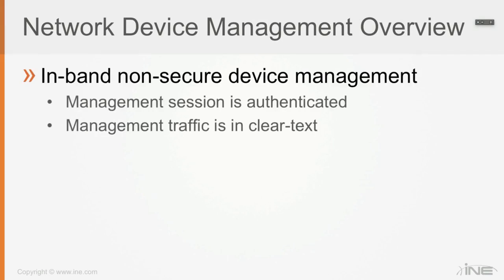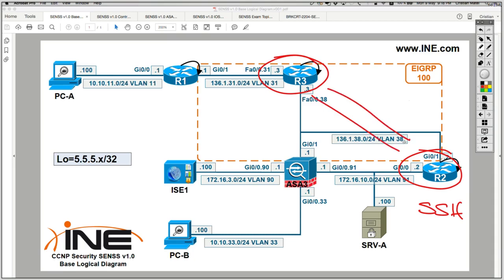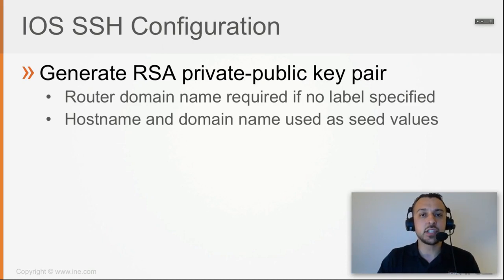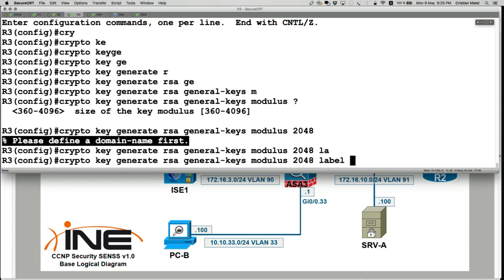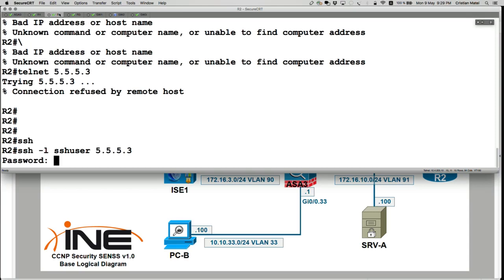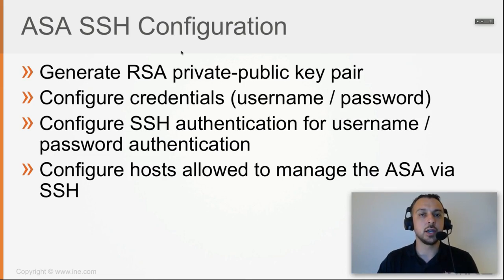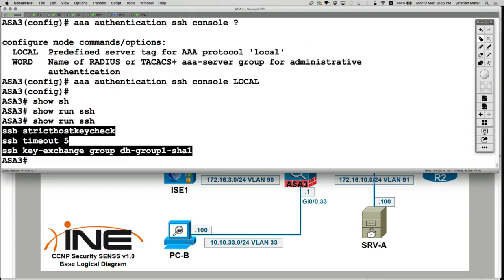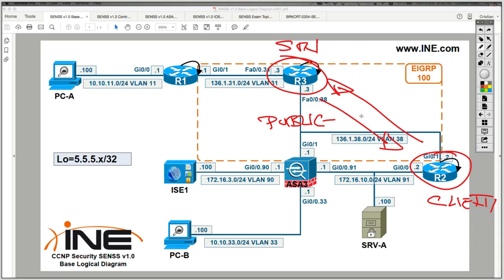11 Secure Device Management